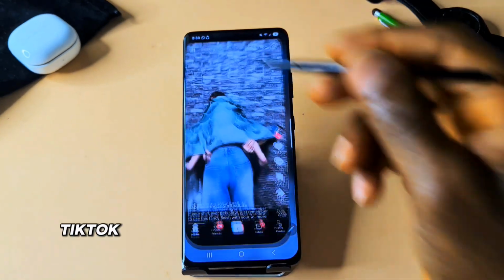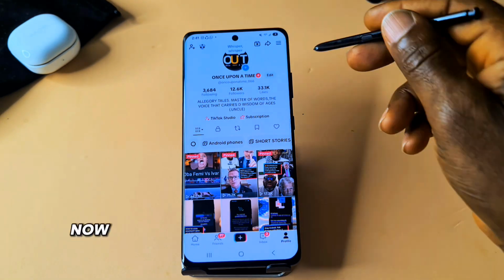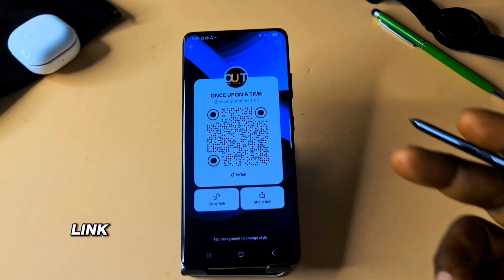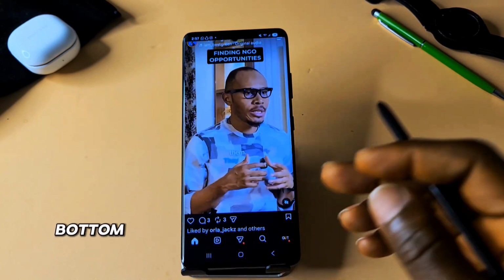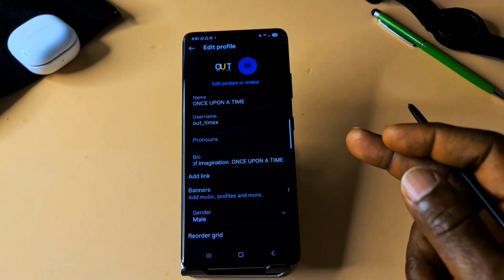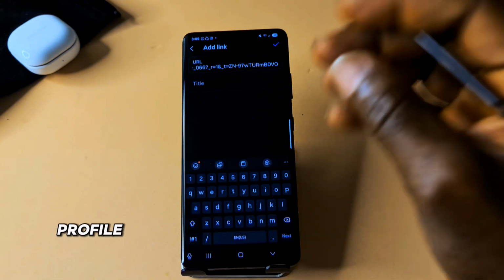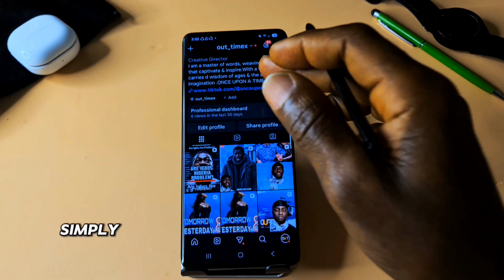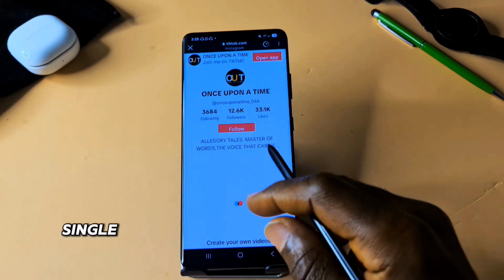How to Add Your TikTok Link to Instagram Bio (Get More Followers Fast!)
Want to get more TikTok followers using your Instagram account? In this easy step-by-step tutorial, I'll show you how to add your TikTok profile link to your Instagram bio so your Instagram followers can find and follow your TikTok with just one tap.

This simple Instagram trick takes less than a minute and can help you grow both your TikTok and Instagram accounts without creating extra content.

In this video, you'll learn:

 How to add your TikTok link to your Instagram bio
 How to connect TikTok with Instagram
* How to share your TikTok profile on Instagram
* How to get more TikTok followers from Instagram
* How to grow your TikTok account using Instagram
* How to edit your Instagram profile and add links